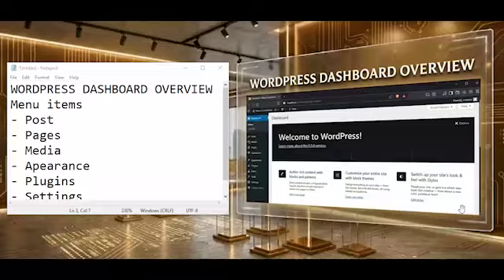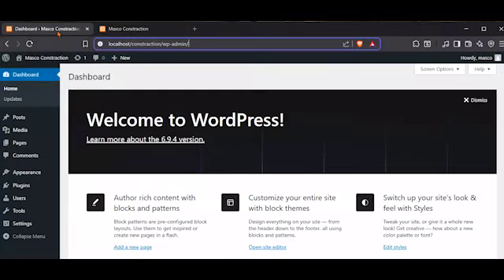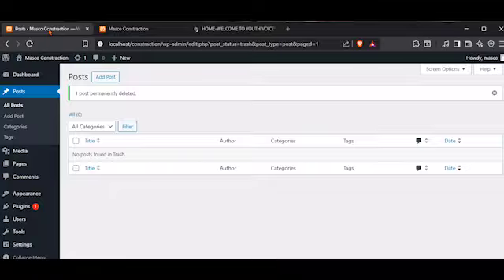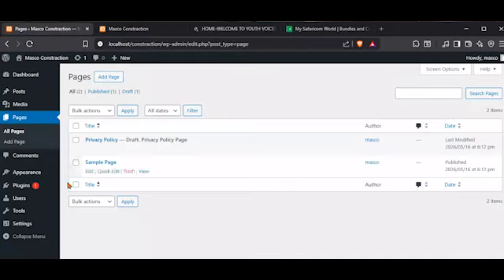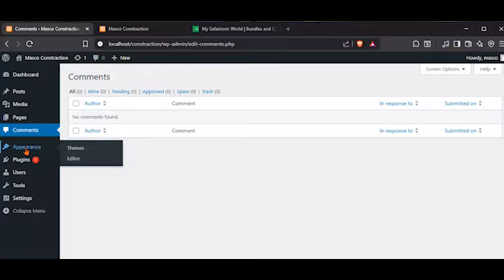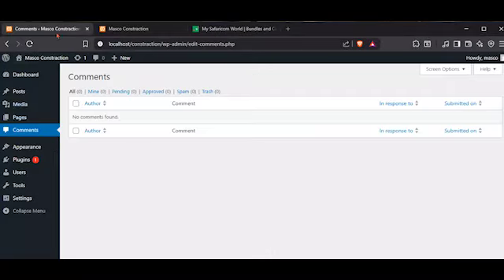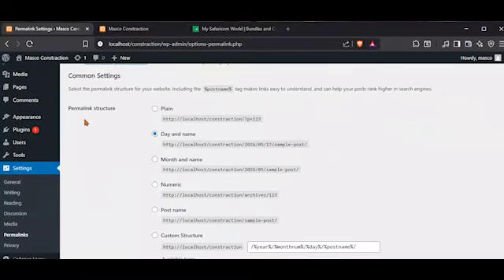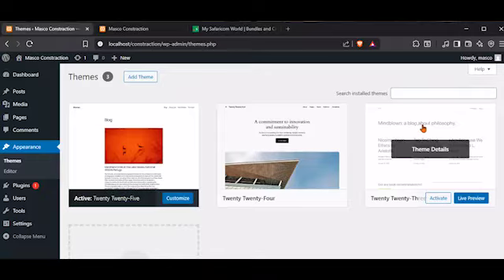WORDPRESS DASHBOARD OVERVIEW EXPLAINED FOR BEGINERS L6